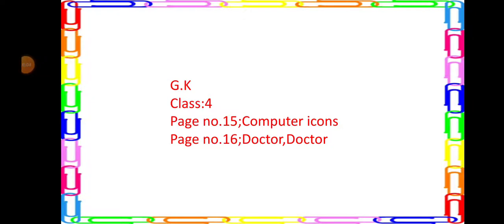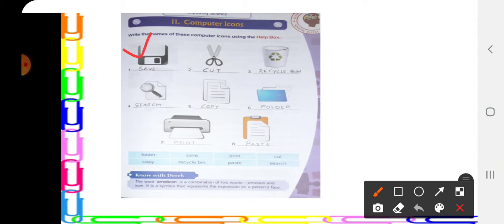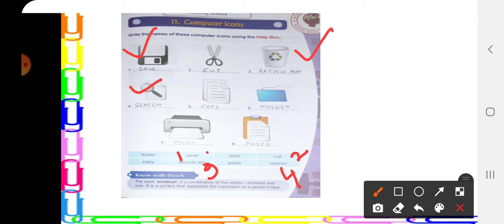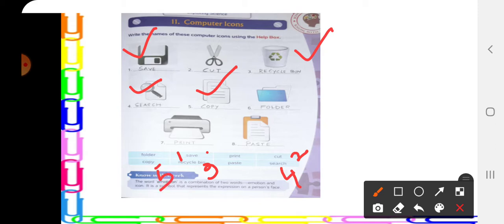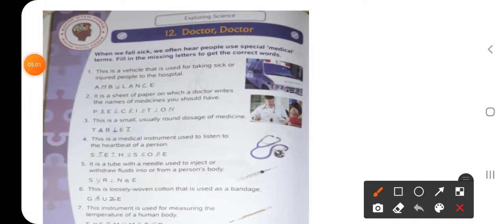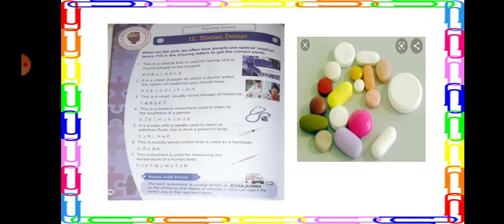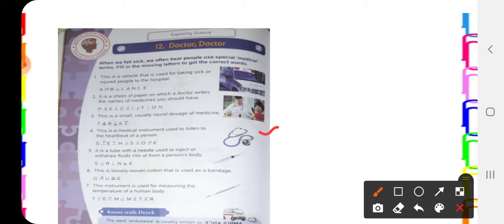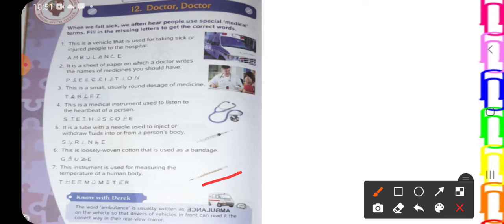Class 4 General knowledge pg. 15,16